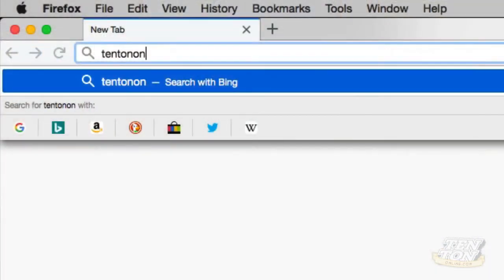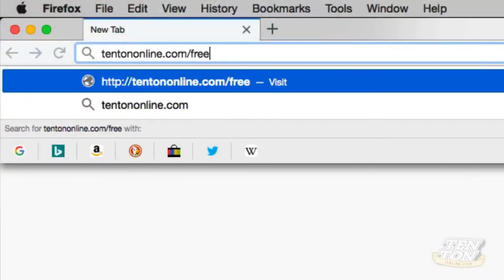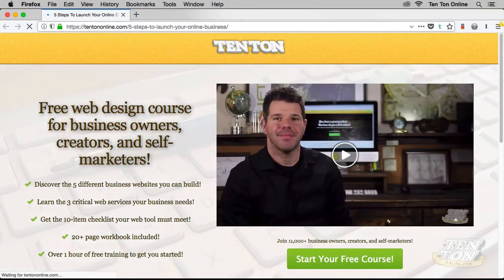Payment Gateways - Which Is Best For You? | tentononline.com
What is an online payment gateway and how does it work? First, it's important to understand that there are two types of payment gateways -- hosted gateways and self-hosted payment solutions. Which one you set up for your online business will have a dramatic effect on your customer's experience. Which payment solution is best for you? That's what today's video is all about!